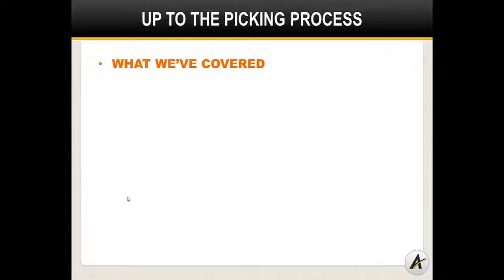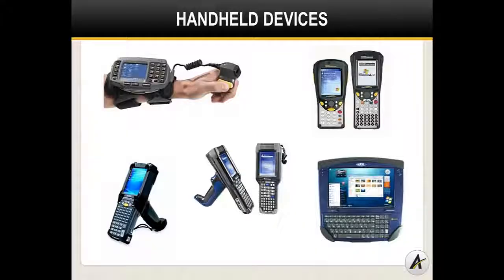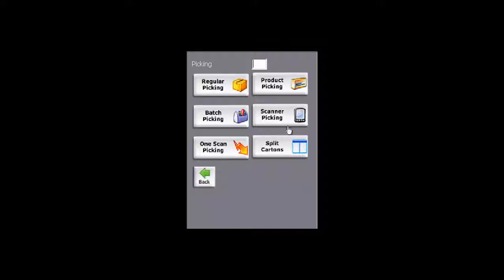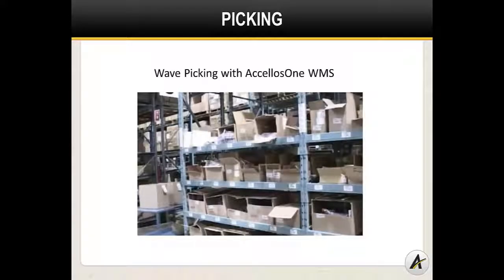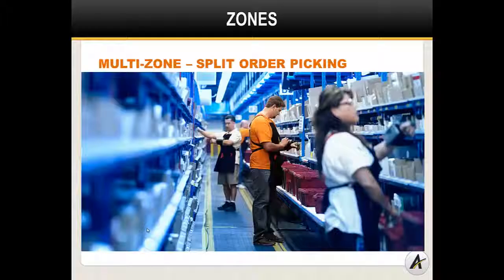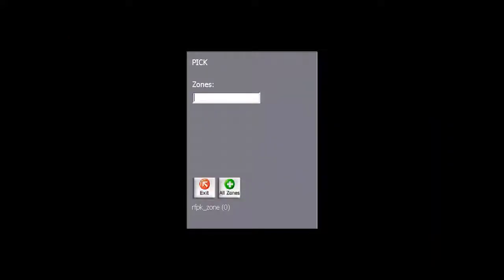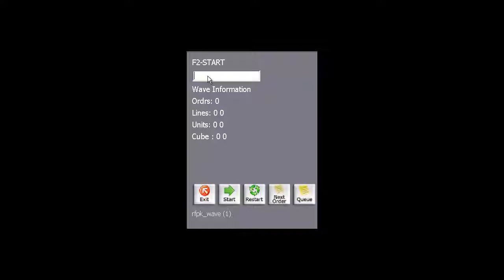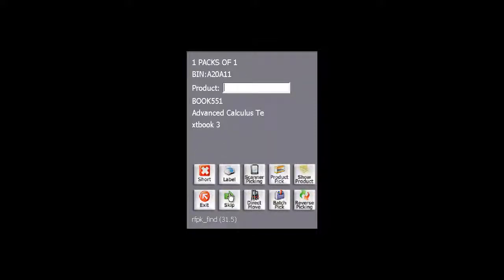AccellosOne WMS Demo 7 Warehouse Picking